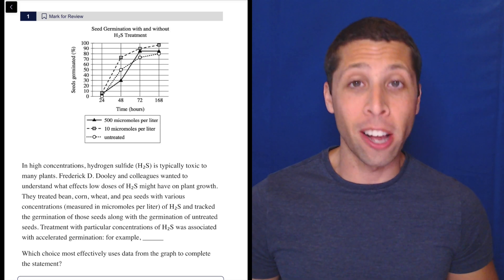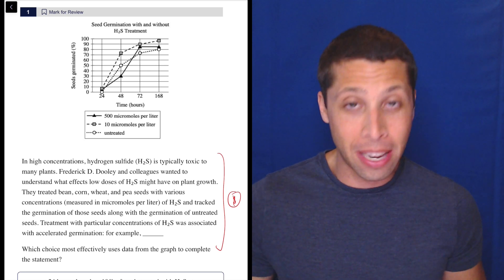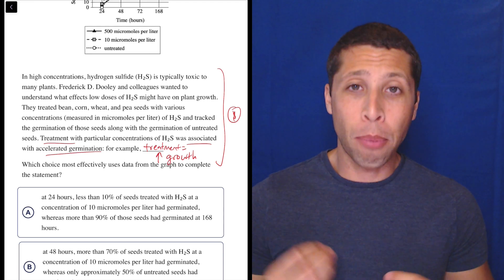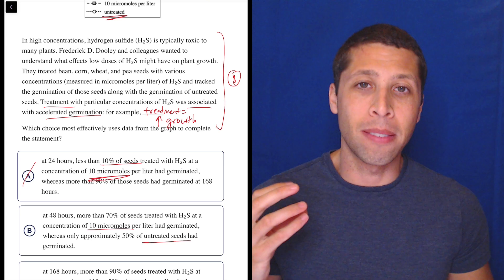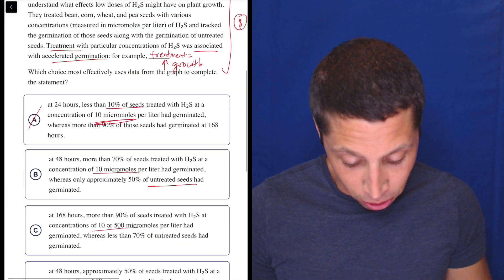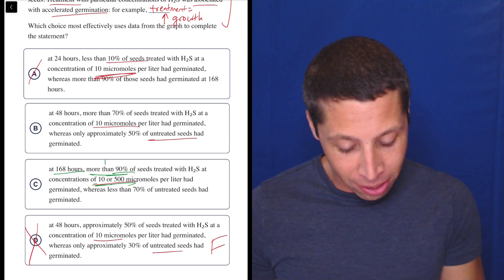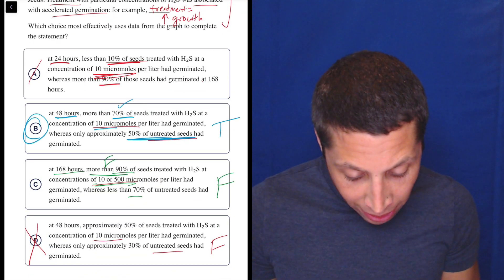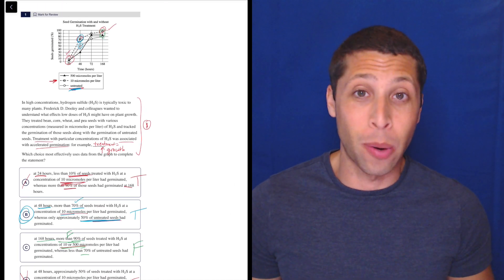Graphs/Charts Exercise 1, Qn. 1 (SAT Question Bank 8a584241)